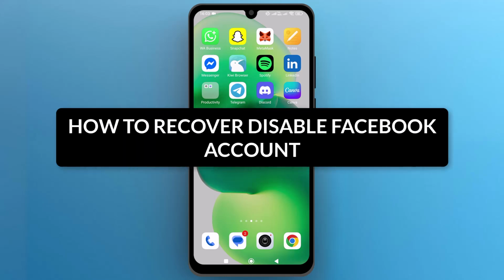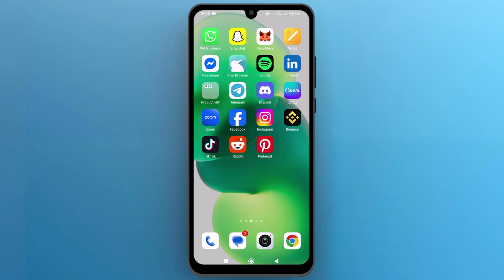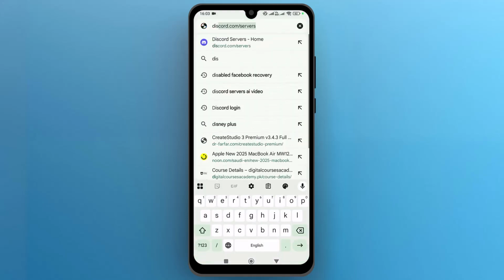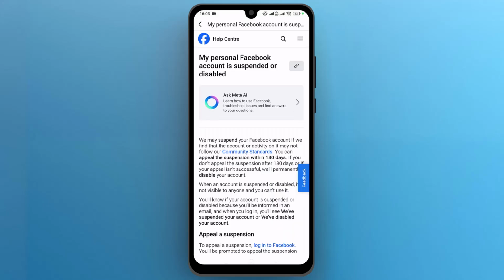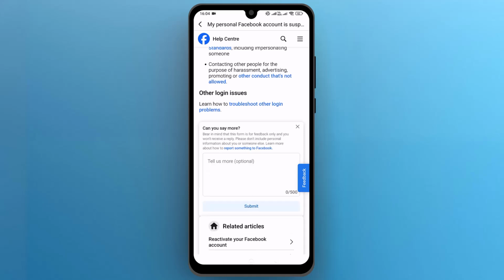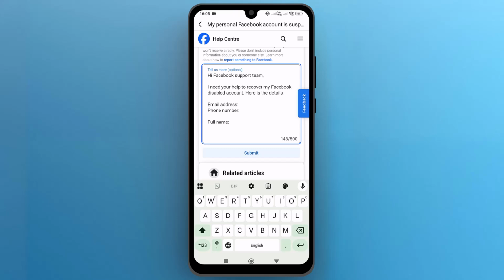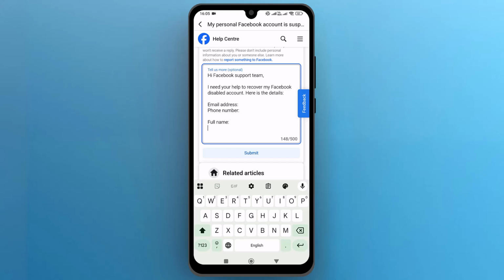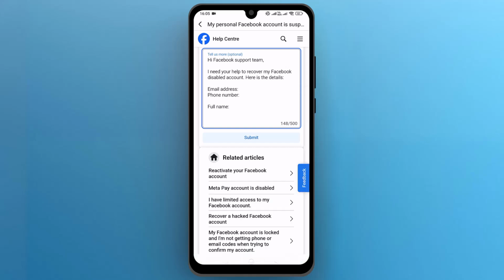NEW! HOW TO RECOVER DISABLE FACEBOOK ACCOUNT IN 1 MIN (EASY GUIDE) 2025!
In this comprehensive tutorial, we guide you through the essential steps to recover a disabled Facebook account. Whether your account was disabled due to a violation of community standards or for security reasons, our step-by-step instructions will help you navigate the recovery process effectively. We will cover the necessary forms to fill out, tips for providing the right information, and what to expect during the review process. Don't let a disabled account keep you from connecting with friends and family. Watch now to regain access to your Facebook account!